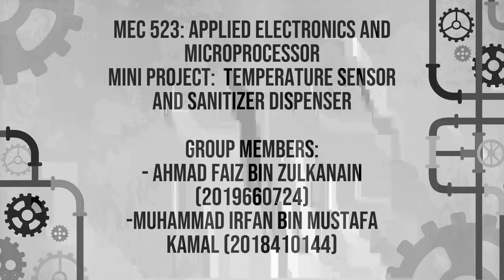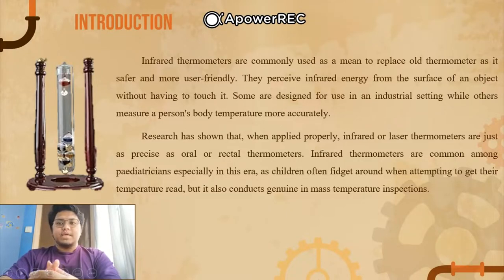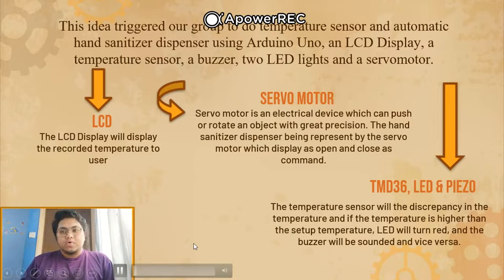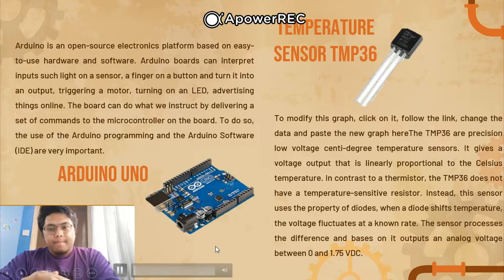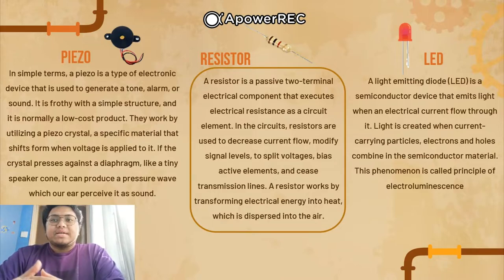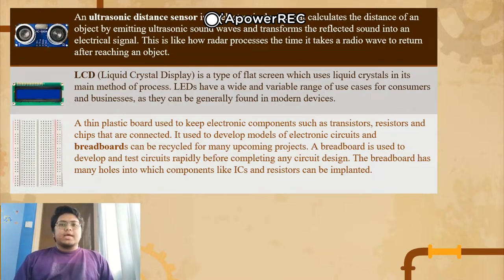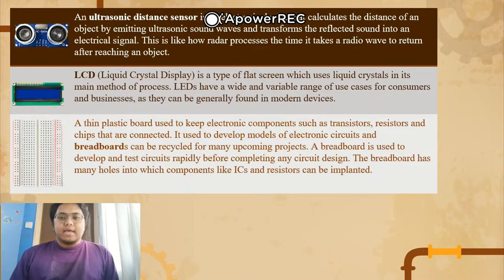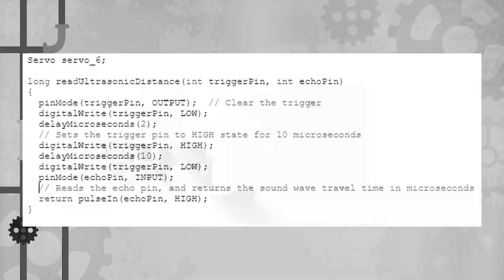MEC 523 Mini Project: Temperature Sensor and Sanitizer Dispenser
Group Members: Ahmad Faiz bin Zulkanain (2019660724)
Muhammad Irfan bin Mustafa Kamal (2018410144)